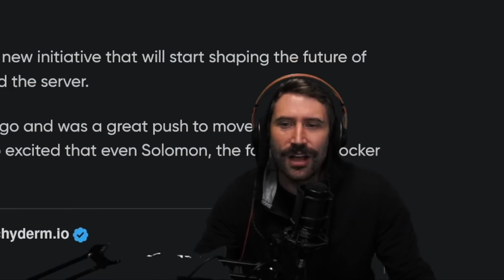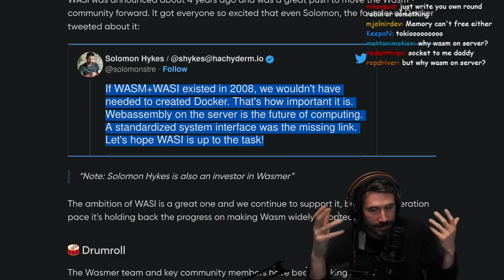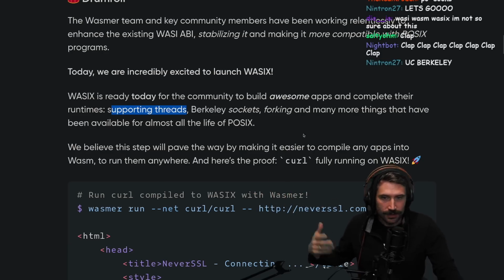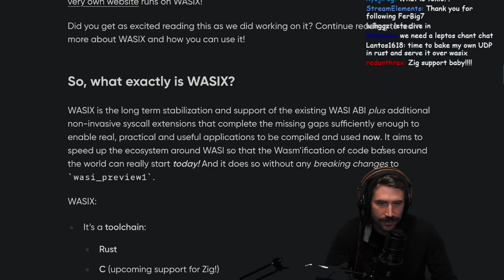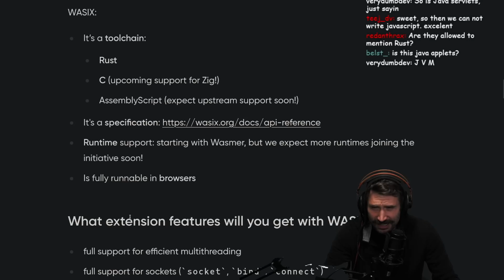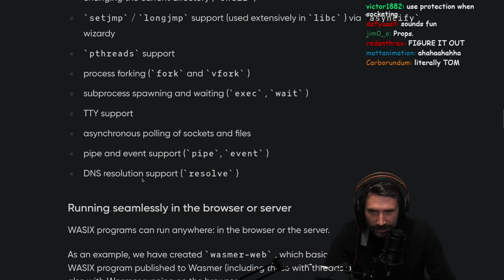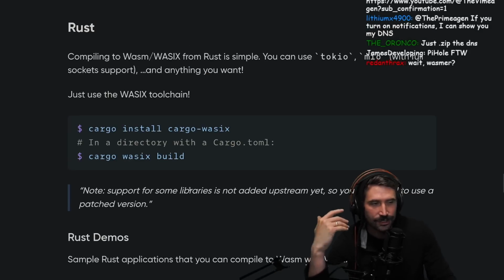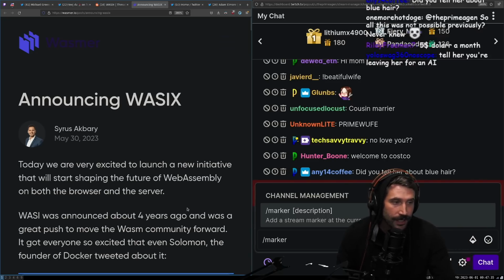New Wasm Platform And Standard WASIX??